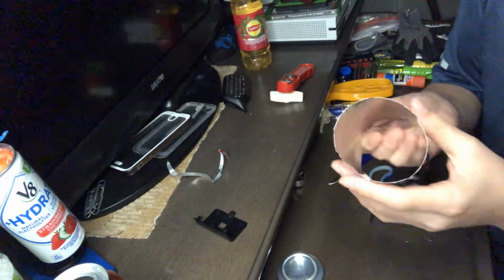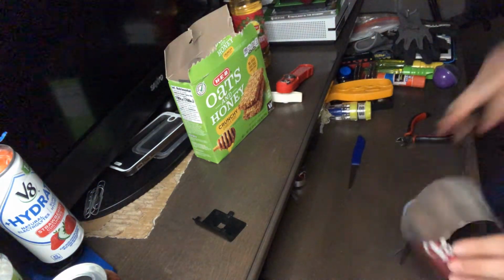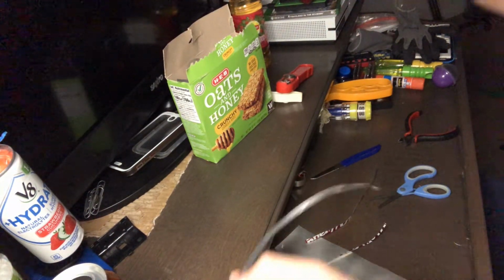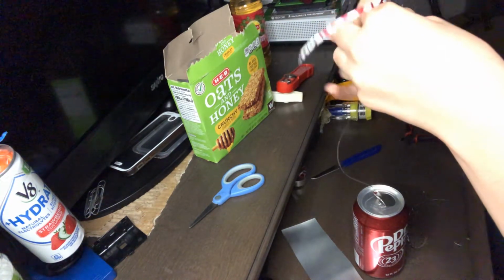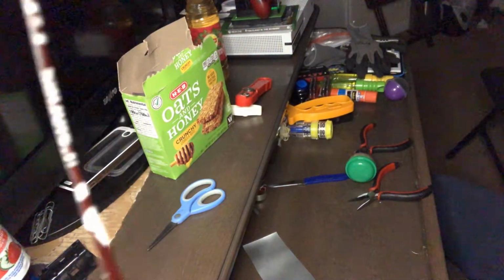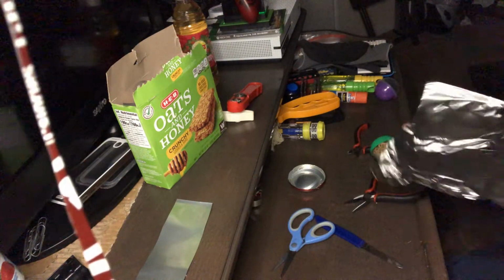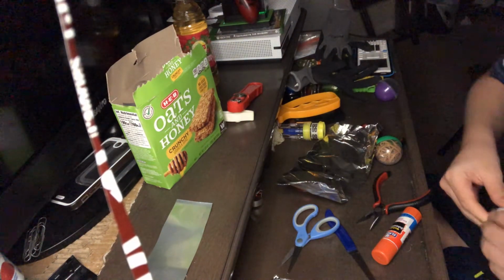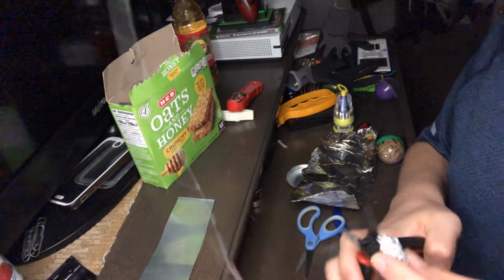(The Creation) Can bell + top tier can string